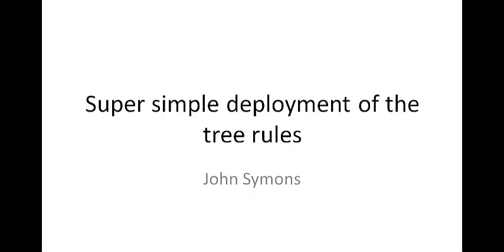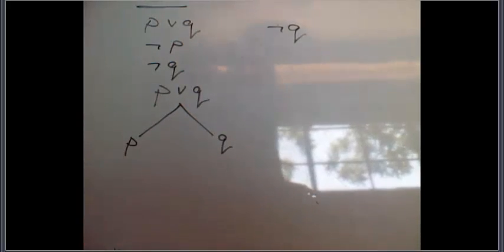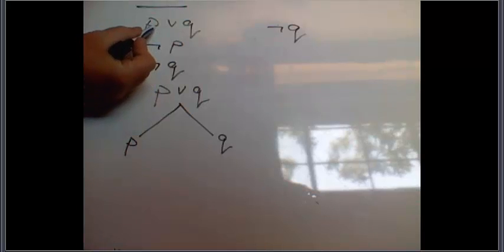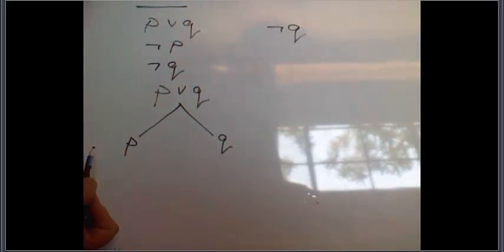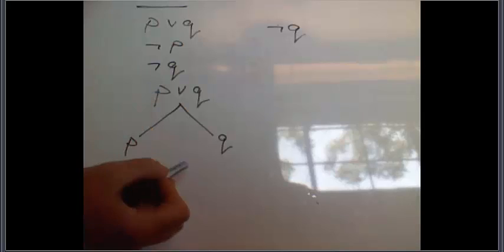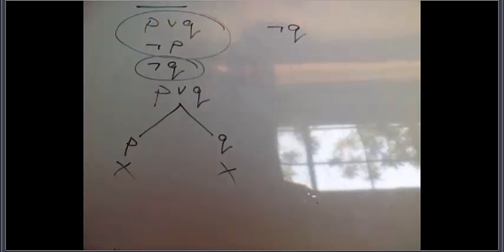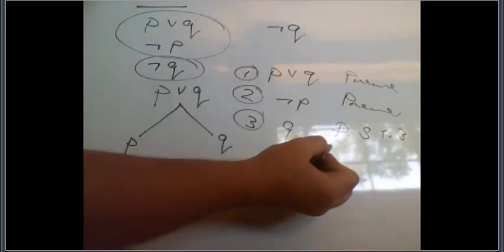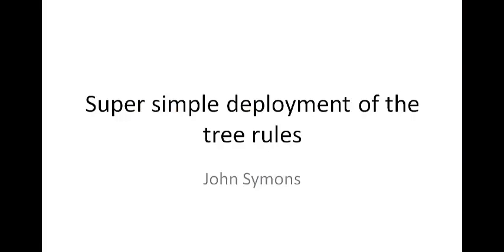Simple example of tree rules